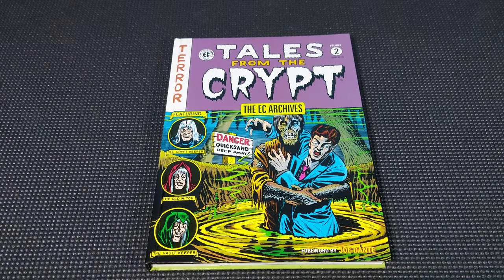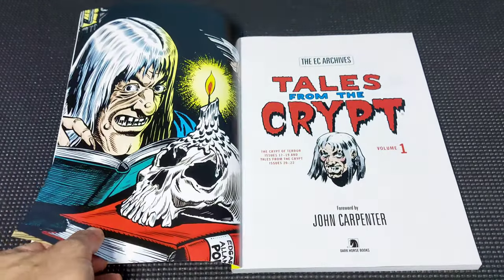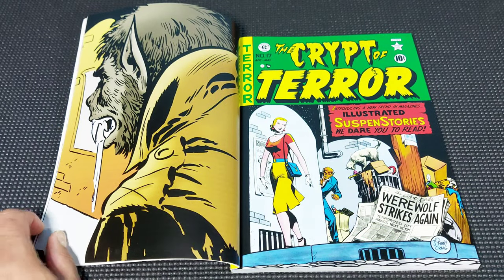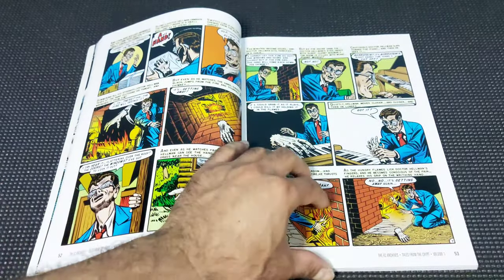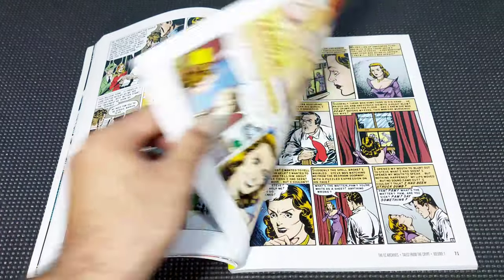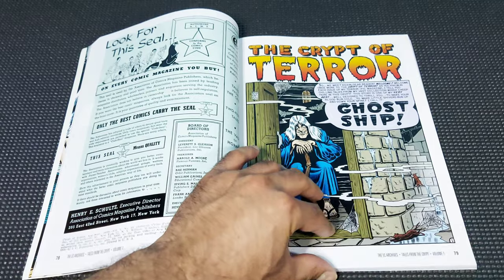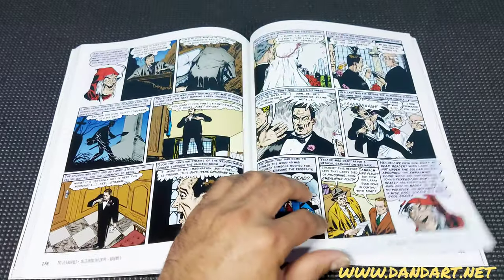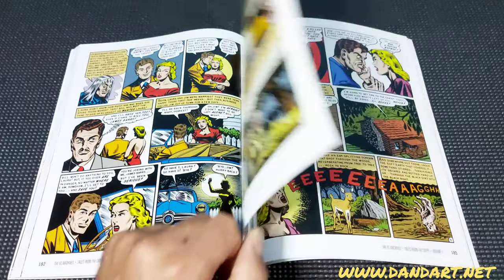Tales From The Crypt Vol 1 Review/Overview! 2021 Reprint! Darkhorse Comics! Best Horror Comics!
An extensive look at the 2021 paperback reprint of Tales from the Crypt vol 1 by Darkhorse Comics!

TickTok: @dans.basement.comics

If you would like to support the channel and see it grow, you can BUY my children's books OR comic books from Amazon (Digital, Kindle or Paperback) started at $1.99. Visit:

*Copyright* All music written and recorded by Daniel Dartizio/2022